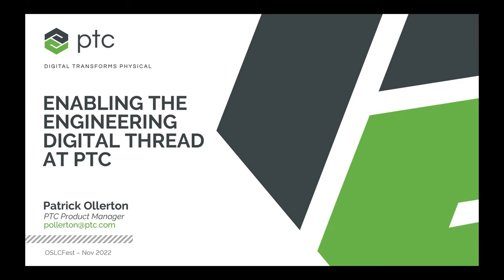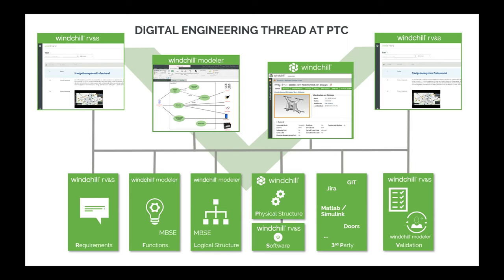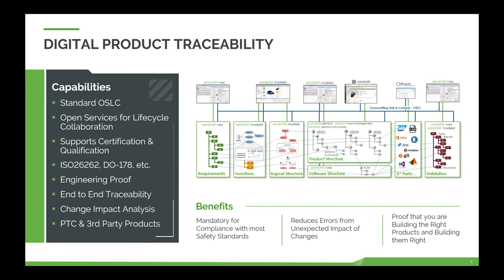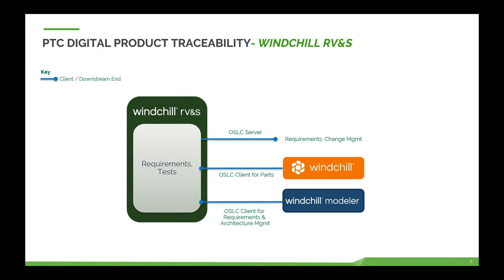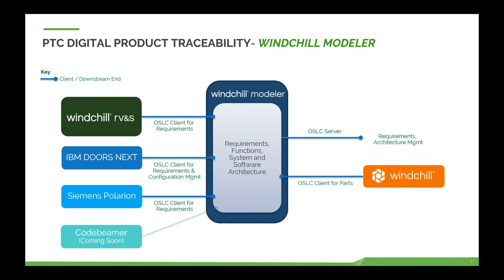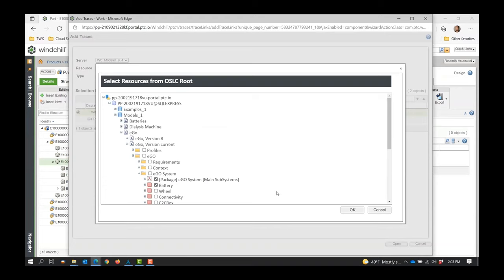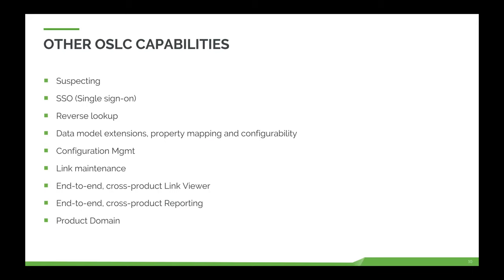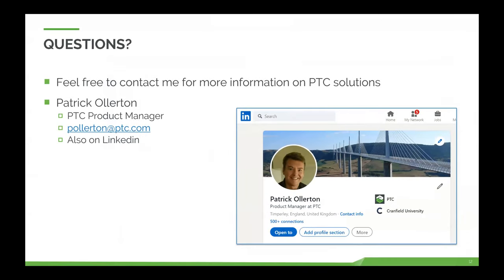OSLCfest 2022: Enabling the Digital Engineering Thread at PTC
by Patrick Ollerton

Most engineering and manufacturing companies today have complex tool chains comprising various applications from multiple vendors, including PTC. As a result, there is huge demand for robust, reliable software integrations that can enable and improve digital engineering and design. This session will describe why and how PTC enabled the digital engineering thread within our own software tools Windchill RV&S, Windchill Modeler and Windchill PLM, as well as implementing integrations with 3rd party software such as IBM DOORS Next.